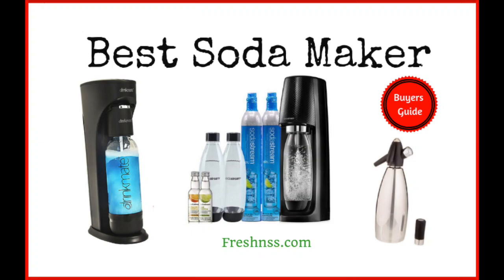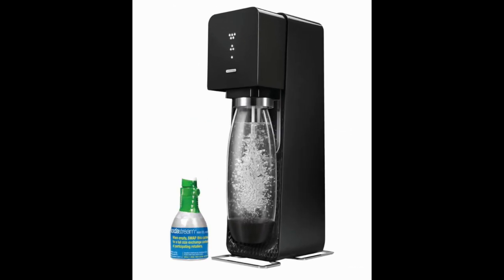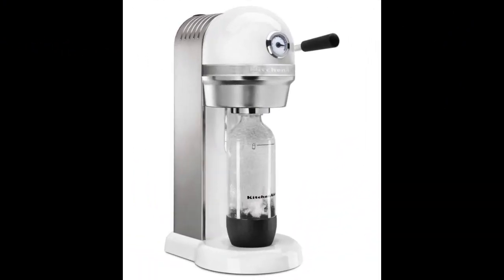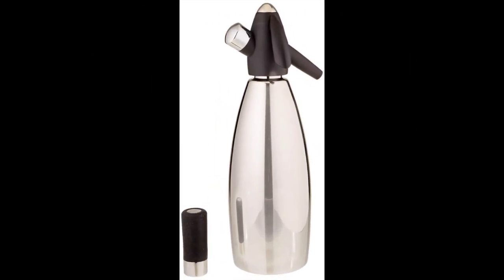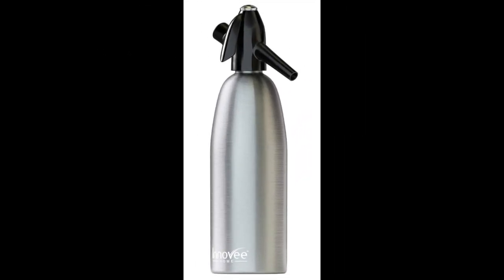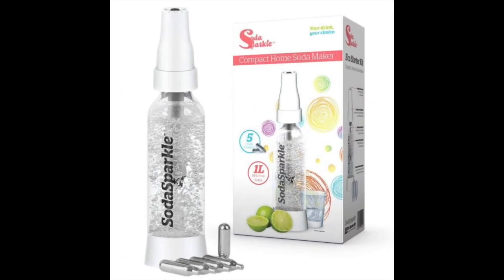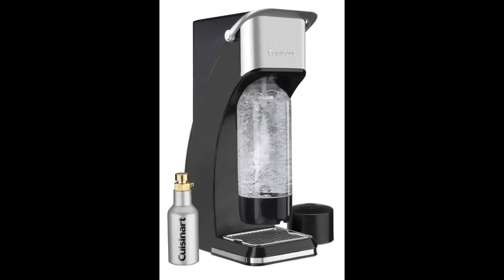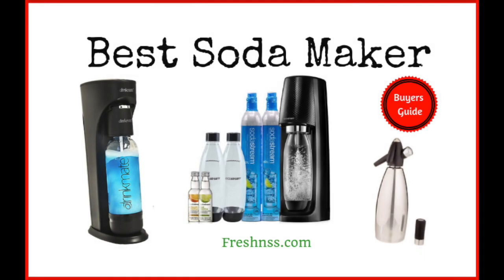Best Soda Maker Reviews (2022 Buyers Guide) ✅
Reviews of the 14 Best Soda Maker, Plus 3 to Avoid

If you’re in search of the best soda maker for home or office use, you may have noticed several sparkling water makers and soda siphon options to quench your thirst for a home based beverage dispensing machine. Rising health trends indicate that sparkling water, seltzer water, and to a lesser degree in 2022, soda, are some of the most popular bubbly drinks on the market. Soda machines, sparkling water makers or soda siphons, make it possible to craft any kind of fizzy beverage you may desire consisting of carbonated water, along with a flavor additive, resulting in a considerable amount of money saved, while also diminishing environmental waste, as well as calories that end up on your waistline. This trend, which began with popular SodaStream models and continued with excellent offerings from DrinkMate, KitchenAide, iSi and many others, has introduced so many options to the market that it can be overwhelming to sift through and find the right fit for your family or coworkers.

We’ve researched and discovered fourteen top-rated soda makers, as well as the three you may want to avoid.

2022 Buyers Guide to the Best Soda Maker:

1. SodaStream Fizzi Sparkling Water Maker Bundle Review - 1:11

2. SodaStream Source Sparkling Water Maker Starter Kit Review - 2:26

3. DrinkMate Carbonated Soda Maker with 3 oz Cylinder Review - 3:32

4. KitchenAid Sparkling Beverage Maker Review - 4:59

5. SodaStream Jet Sparkling Water Maker Starter Kit Review - 6:02

6. Soda Dispenser Bottle Cap by Spotted Dog Company Review - 7:03

7. iSi Soda Siphon by iSi North America Review - 7:57

8. SodaStream Power Metal Sparkling Water Maker Starter Kit Review - 8:54

9. Innovee Soda Siphon Aluminum 1 Liter by Innovee Home Review - 9:57

10. Premium Carbonator Sparkling Water Maker by AARKE Review - 10:43

11. SodaStream Crystal Sparkling Water Maker Starter Kit Review - 11:26

12. Soda Siphon Maker 1 Liter by Baskiss Review - 12:05

13. Home Soda Maker Kit Easy-to-Use Sparkling Carbonated Seltzer Beverage Maker by SodaSparkle Review - 12:43

14. Professional Soda Siphon and Seltzer Water Maker Review - 13:26

AVOID – Home Sparkling Beverage System by Bonne O Review - 14:22

AVOID – Cuisinart Sparkling Beverage Maker Review - 15:30

AVOID – Sodamaker Classic Mesh 1 Quart Soda Siphon Bottle by iSi North America Review - 16:35